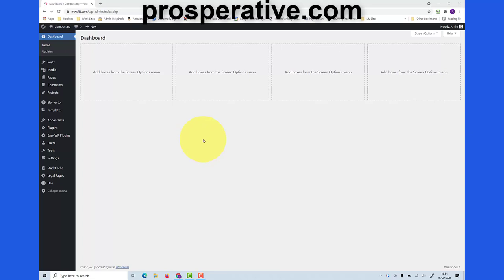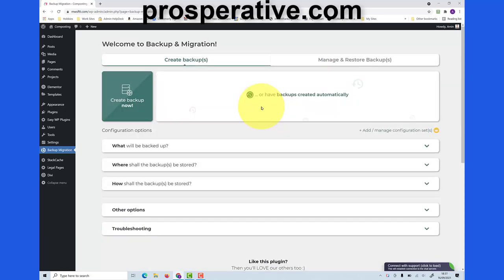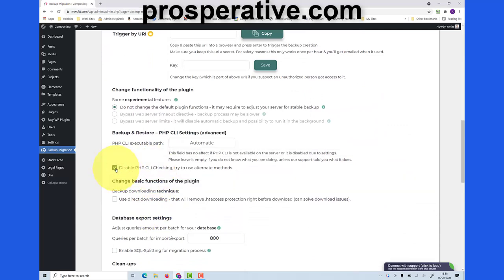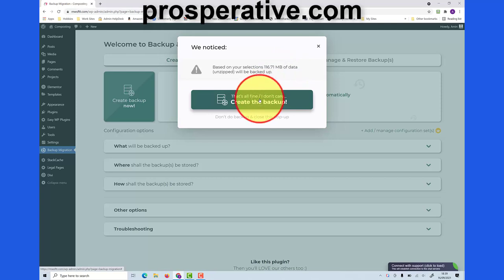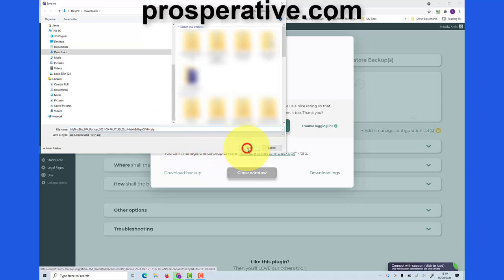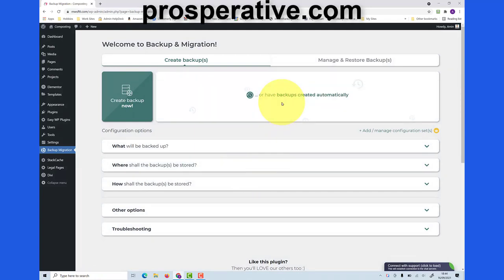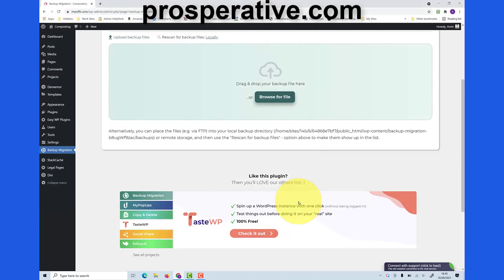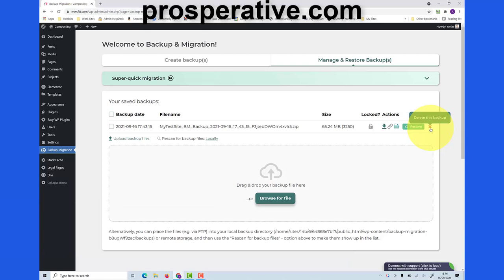Backing Up Your Wordpress Blog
This video shows you a simple way to backup and restore your WordPress blogs.  A must do, especially if you have multiple blogs!

Using a free WordPress plugin you can create backups in minutes and rest easy, knowing that you can recover from a disaster.